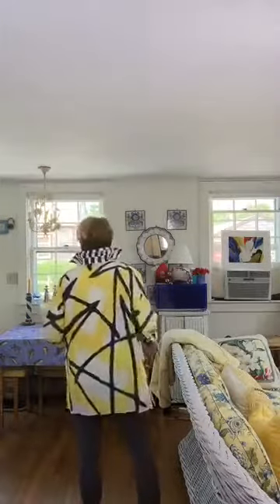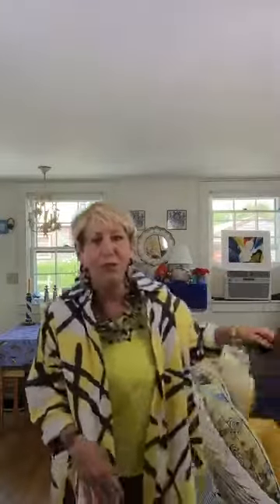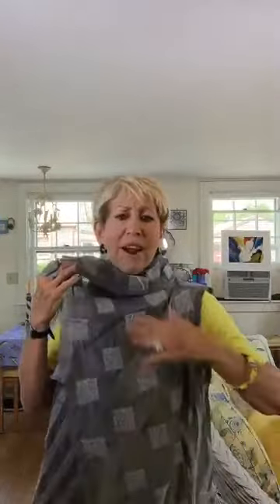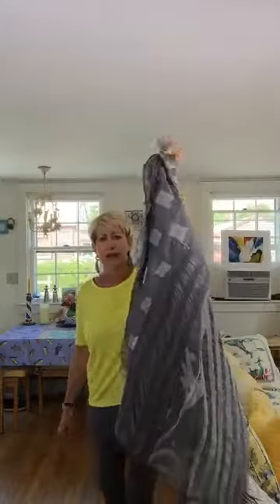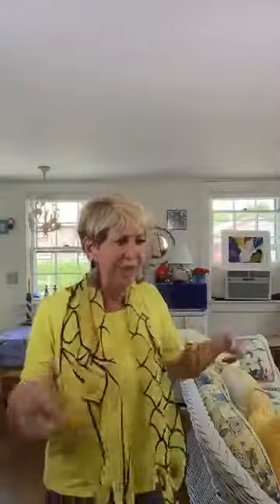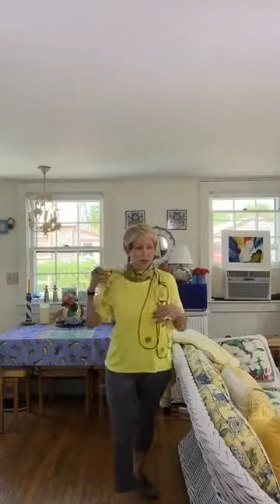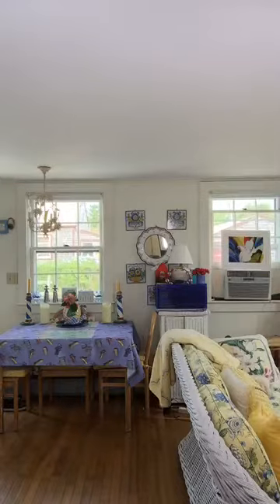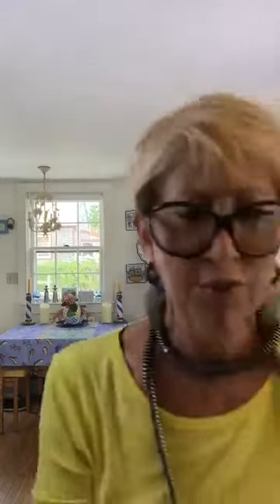Bonnie's Fashion Buzz #209 - Yellows with Charcoals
Hello and welcome back to Bonnie's Fashion Buzz! Today we'll be exploring my collection of yellow garments and how they can be paired with charcoal for seasonal fun.